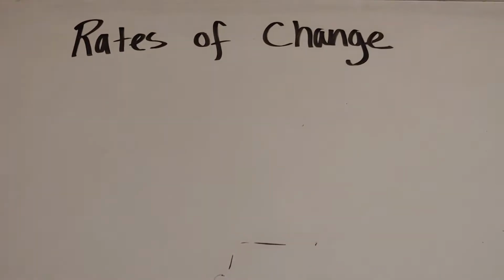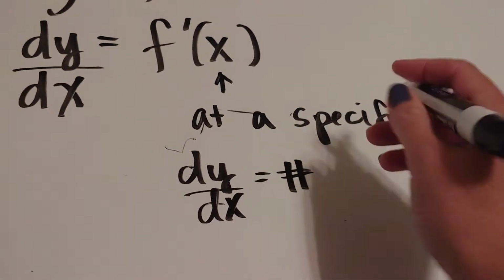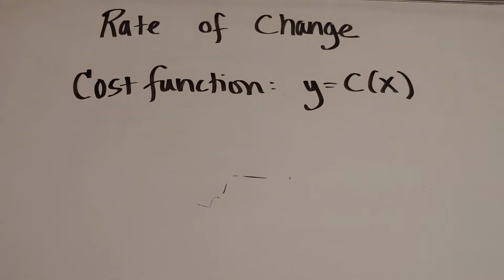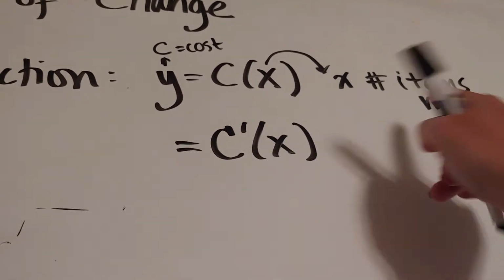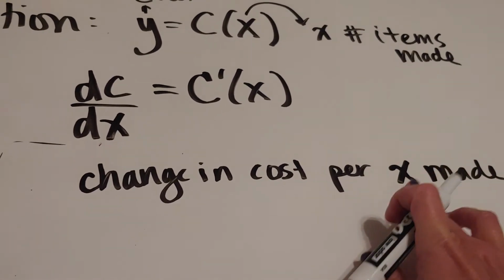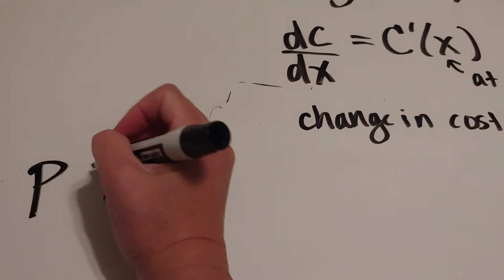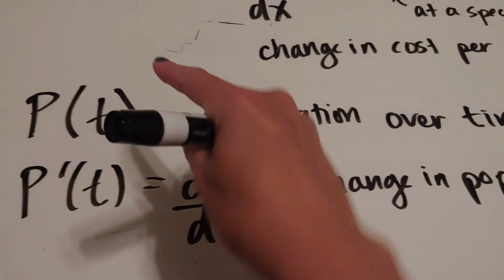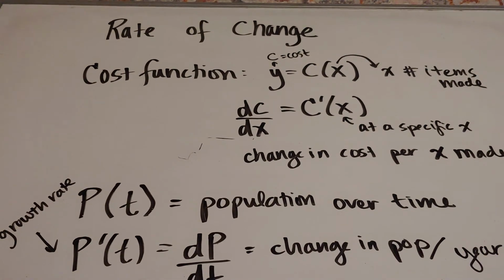Derivatives as a Rate of Change